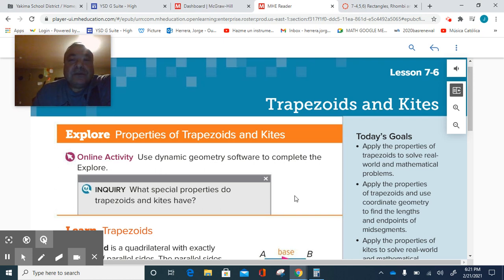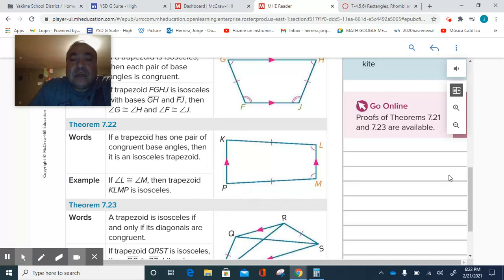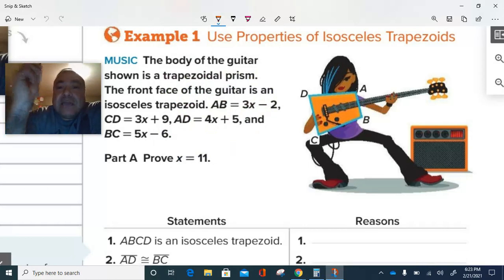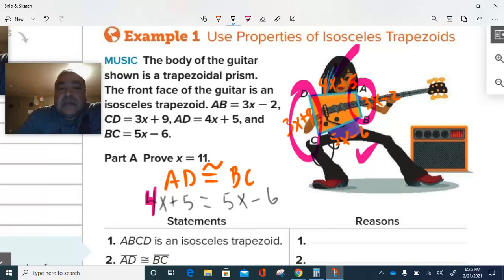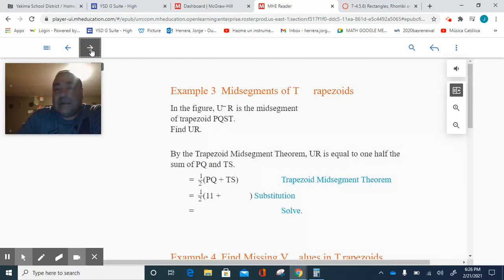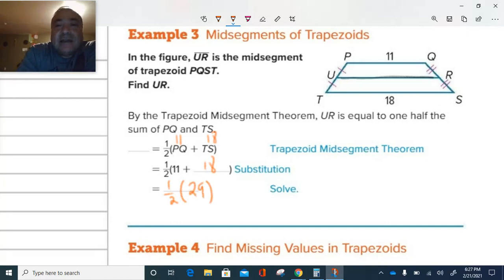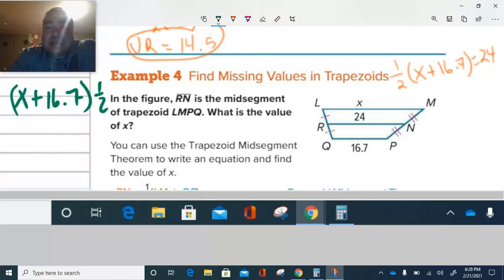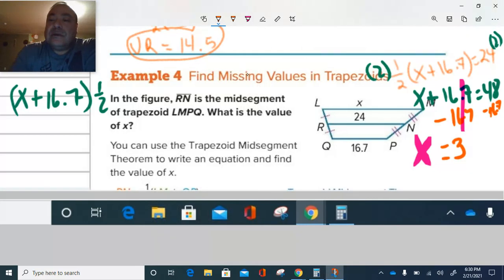Untitled: Feb 21, 2021 6:30 PM